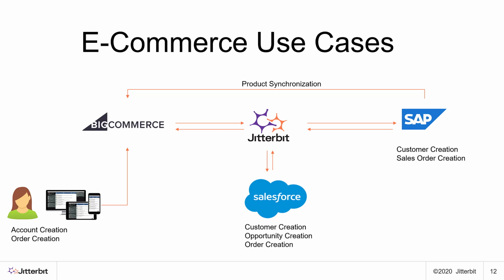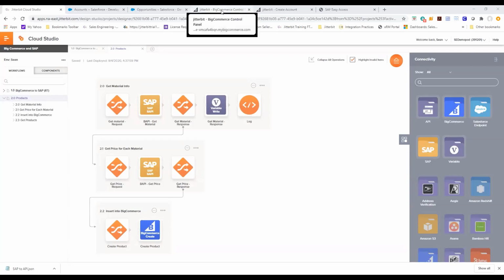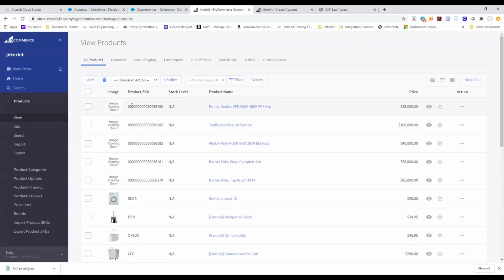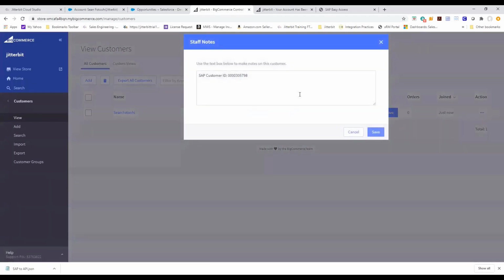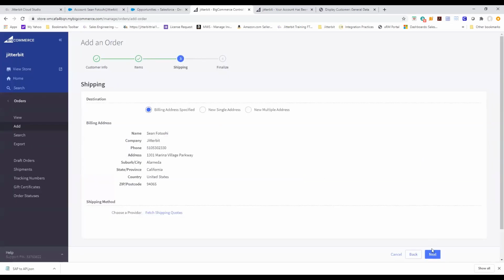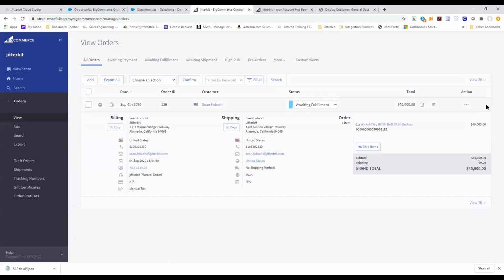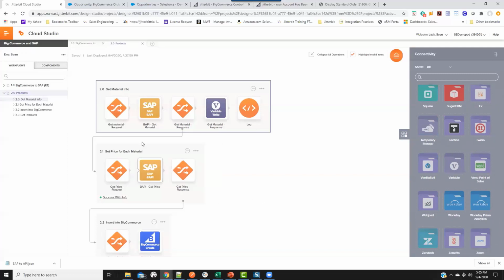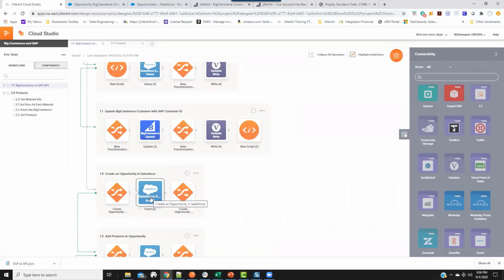E-Commerce Automation with Jitterbit Integration and API Platform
Automation of online purchases via BigCommerce with Salesforce and SAP